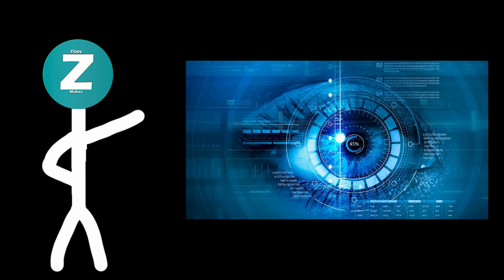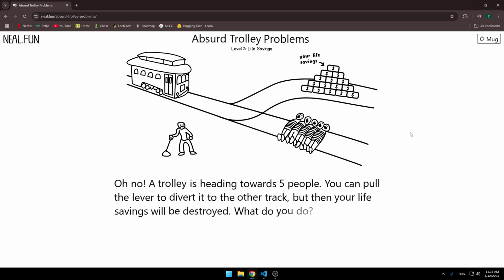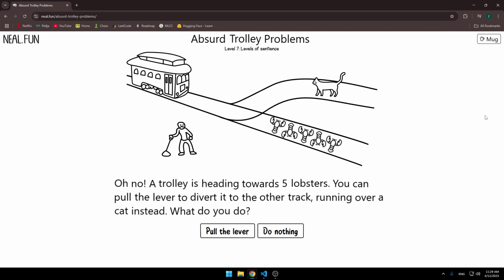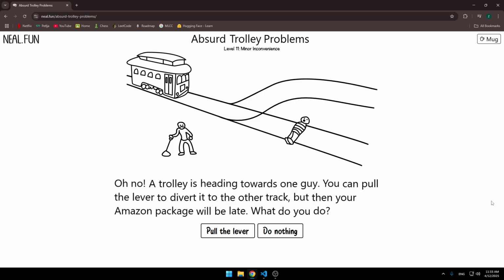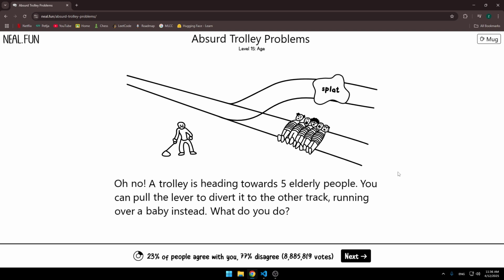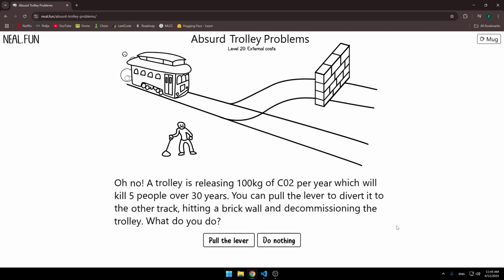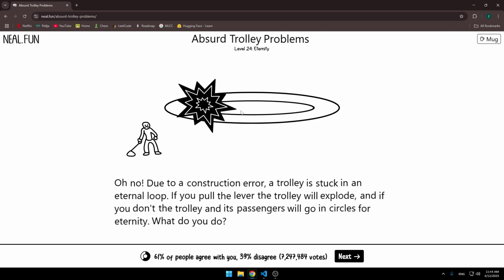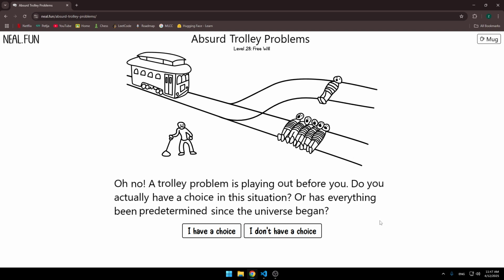Can AI solve Absurd Trolly Problems?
I have made an AI in order to solve Absurd Trolley Problems. In this video I will showcase how I did it and then we will see what is the AIs answer to them!

0:00 Intro
0:30 Making the AI
2:44 AI Solves Trolley Problems